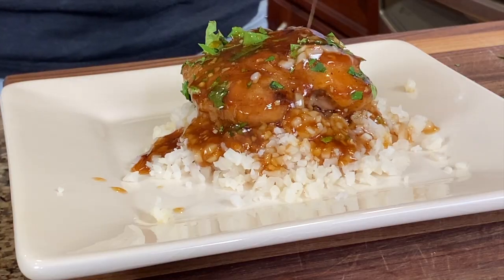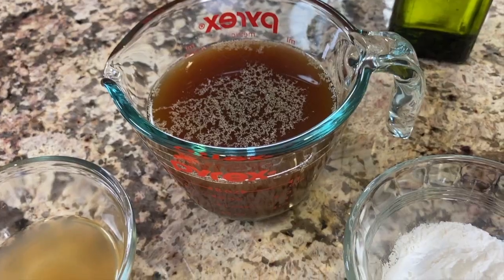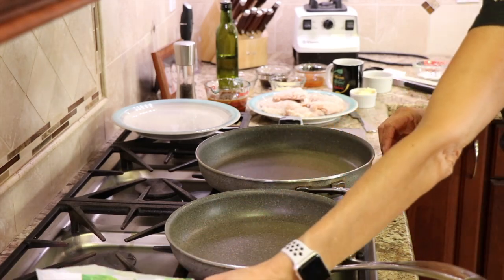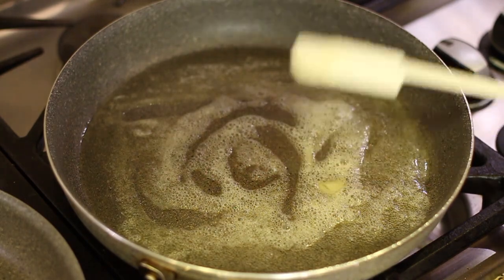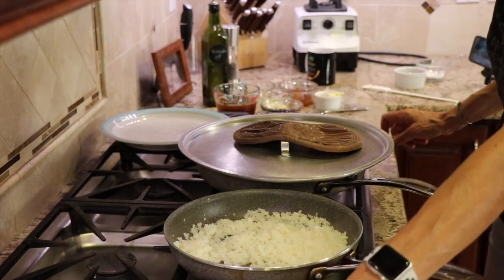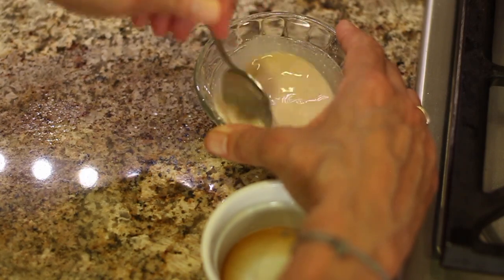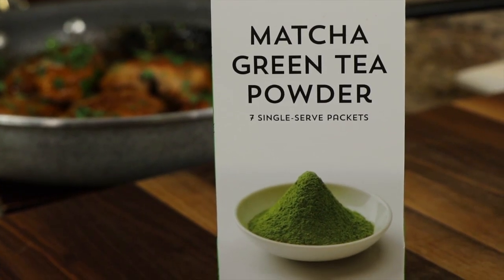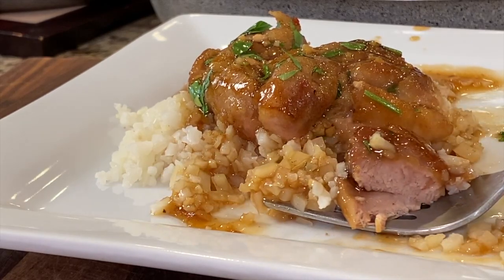Honey Garlic Chicken Over Cauliflower Rice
Honey chicken over cauliflower rice is not too sweet but DELICIOUS  with coconut aminos, garlic, and spices. Keep this low carb by using cauliflower rice. This recipe is also gluten free, though it doesn't have to be. Using chicken thighs means it stays tender and juicy.

Kitchen Tools I Like:
▶︎ Tortilla Warmer

▶︎ Wooden Spoons

▶︎ Vitamix 5200

▶︎ Cooling Racks

▶︎ Arrowroot Powder

▶︎ Taco Holders

Honey Chicken Over Cauliflower Rice
Ingredients:
5 boneless skinless chicken thighs
¼ cup gluten free flour, Bob's Red Mill 1 to 1 baking flour
½  tsp. Garlic powder
½ tsp. Salt
1 tsp ground coriander
4 cloves garlic, minced
⅓ cup coconut aminos
1 ¼ cups chicken broth
1 Tbsp. avocado oil
3 Tbsp. apple cider vinegar
¼ cup raw honey
2 Tbsp. arrowroot
2 Tbsp. chicken broth
2 Tbsp. butter, pasture raised
Salt
Pepper
¼ cup fresh organic parsley chopped for garnish
Frozen cauliflower rice

Directions:
Combine the flour, garlic powder, and ½ tsp salt in a dish and dredge each piece of chicken to coat. Shake any excess off.

Cook the cauliflower rice as per directions on the package. Cover and keep warm until serving.

Preheat a large frying pan over medium high heat and add the avocado oil. Once it is hot, add 1 tablespoon of butter and swirl it around in the pan. Once it bubbles add the chicken thighs to the pan. Try not to overcrowd the pan. If you need to, cook the chicken in batches.

Cover the chicken in the pan. This will help it cook faster. Check the thighs in 2 minutes to see how well they are browning up and adjust the temperature as needed. Turn them over and cook the second side for 2 to 3 minutes to get that crispy edge.  Cook the thighs until their internal temperature reaches 165 degrees F. An instant read thermometer works perfect for this. Then remove them from the pan and place them on a plate to keep warm.

Add 1 tbsp. of butter to the pan and add the garlic. Stir for 1 minutes. Then add the coconut aminos, apple cider vinegar, honey, and chicken broth. Stir until the honey dissolves and bring to a simmer.

Make a slurry by adding the arrowroot and 2 Tbsp. of chicken broth. Stir until combined. Add this mixture to the sauce slowly stirring as you add it. Make sure it’s simmering before you add it. You may not need to add all of the slurry depending on how thick you like your sauce.

After a minute of cooking the sauce add the chicken thighs back to the pan and turn the pieces to coat in the sauce.

To serve, simply add some cauliflower rice to a plate and top with a chicken thigh and of course a good amount of the sauce overall. Garnish with a sprinkle of fresh parsley over the top. Enjoy!

Rockin Robin
P.S. Please help me spread the word about my channel.